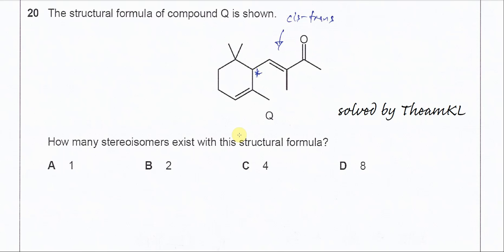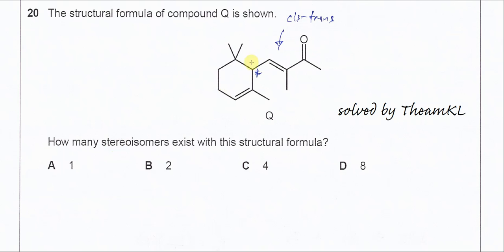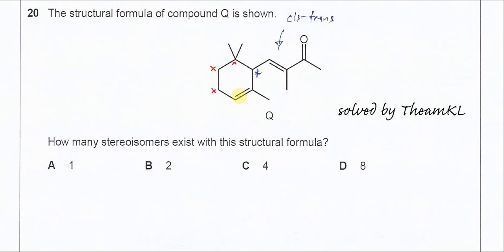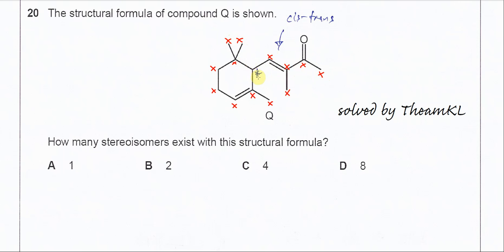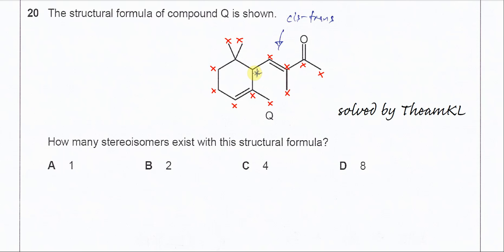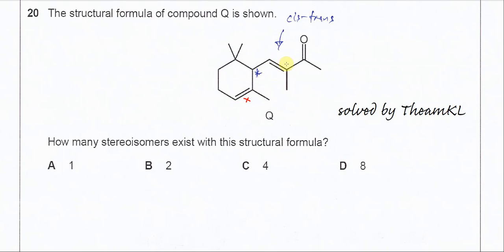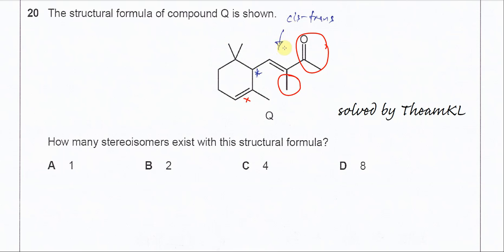9701/11/O/N/17/Q20 Cambridge International AS Level Chemistry October/November 2017 Paper 11 Q20